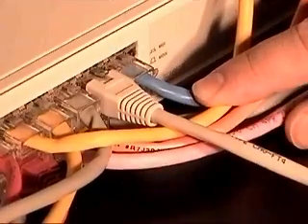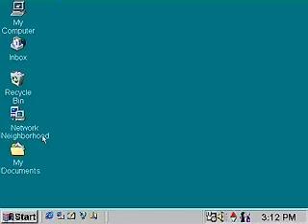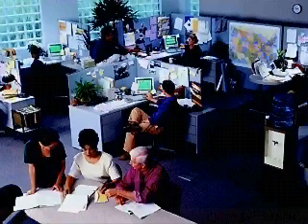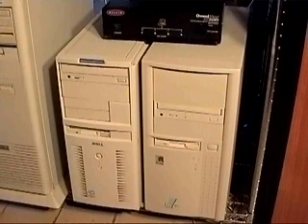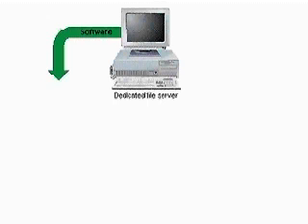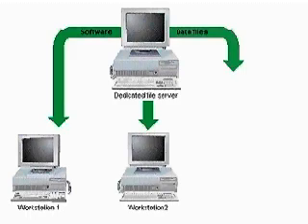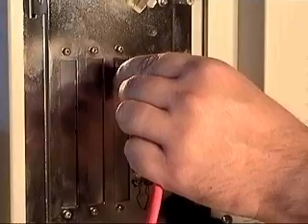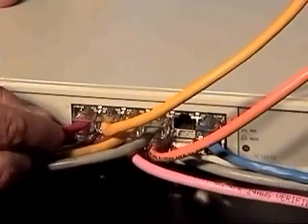Computer Networks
How a computer network is made and how one works.